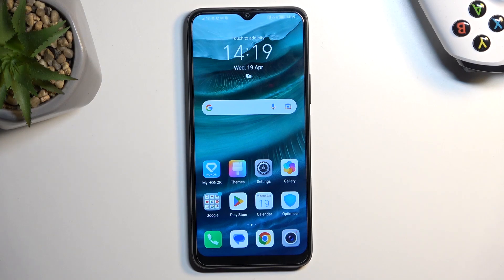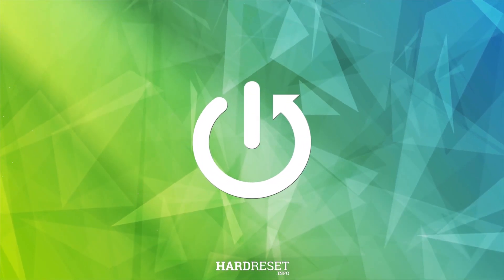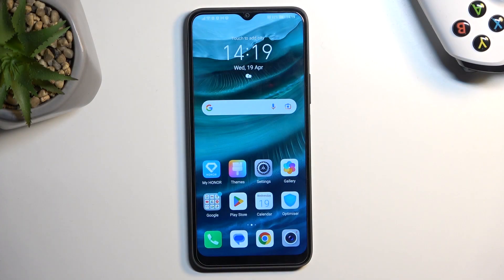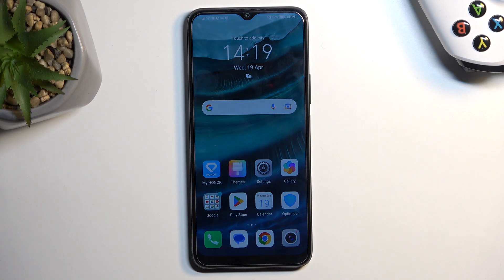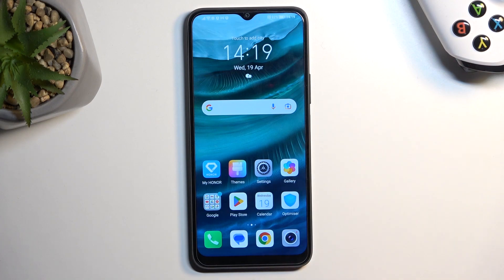How to Take Screenshot on HONOR X8 - Capture Screen Content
In this tutorial video, you'll learn how to take screenshots on your HONOR X8 smartphone quickly and easily. Whether you want to capture an important message, save a recipe, or show off a high score in a game, taking a screenshot is an essential skill that every smartphone user should know.

HONOR X8 screenshot not working
How to screenshot on HONOR X8 without buttons
HONOR X8 screenshot folder
HONOR X8 screenshot quality